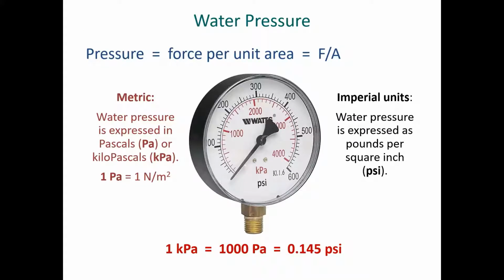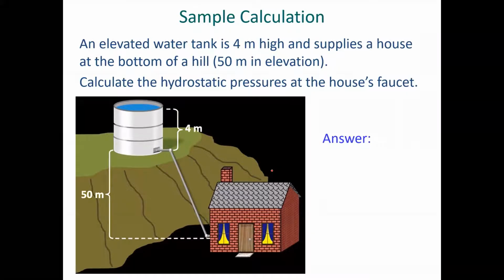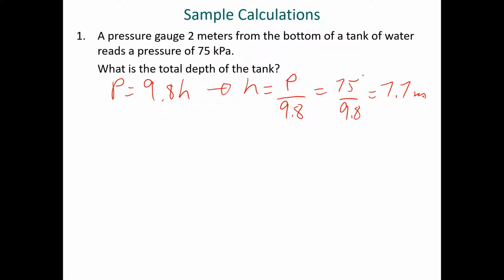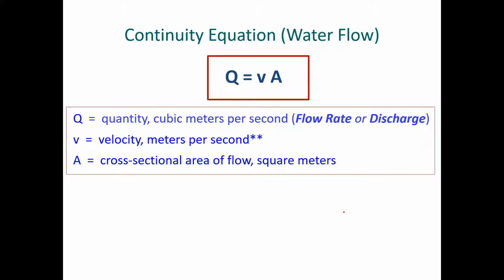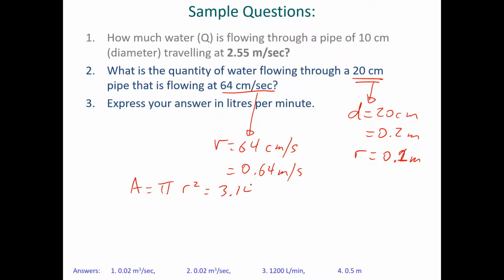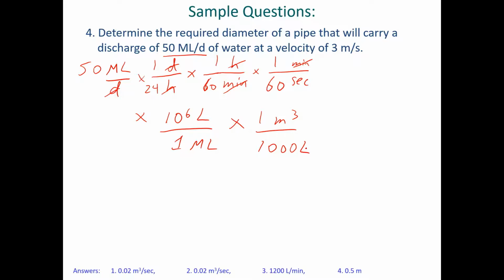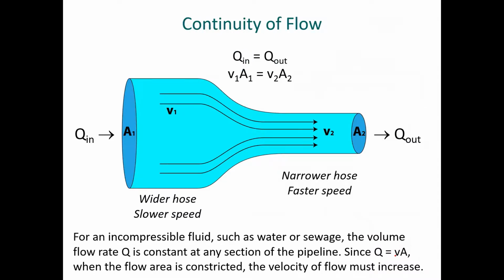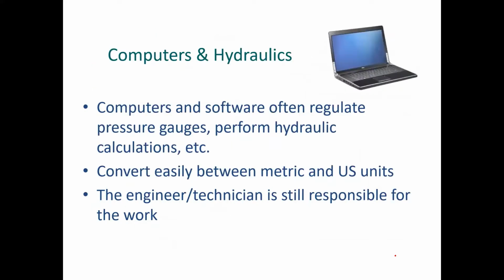ENVT 163 - 5 - Hydraulics (March 1, 2021)